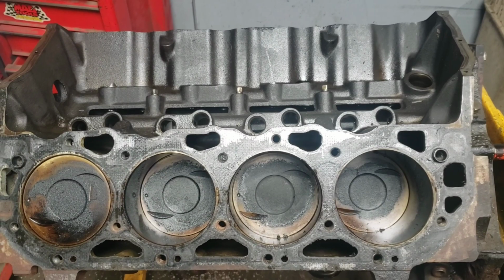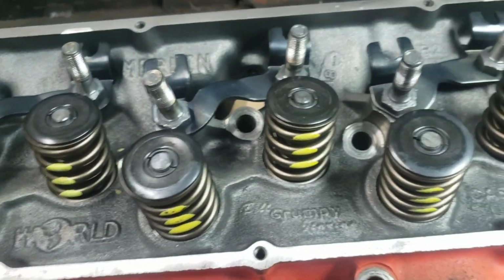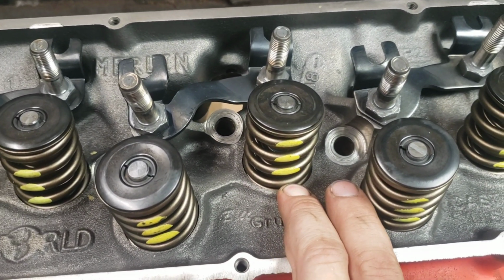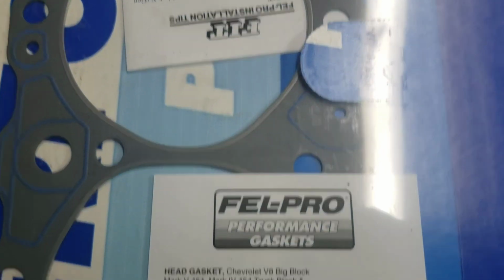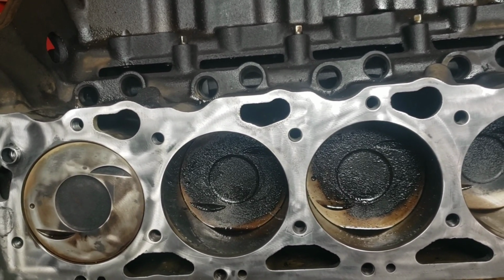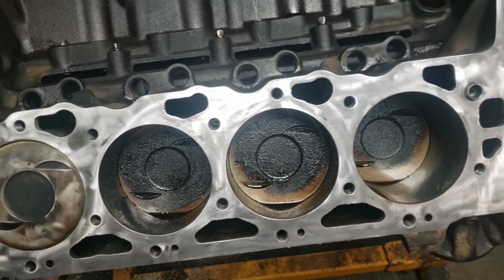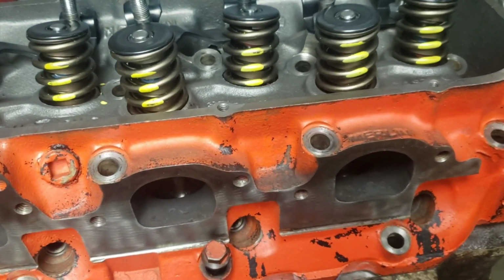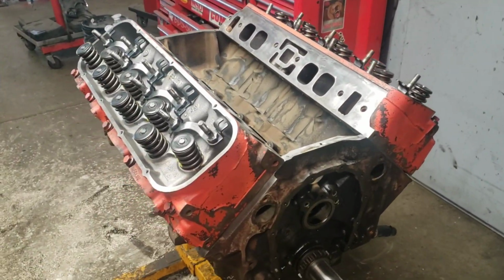Rusty Resurrection part 4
I'm putting what cylinder heads on that thing?